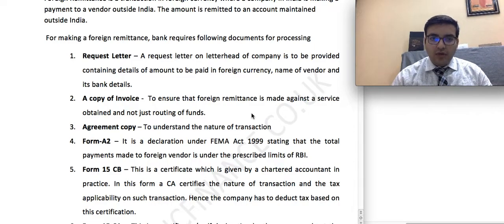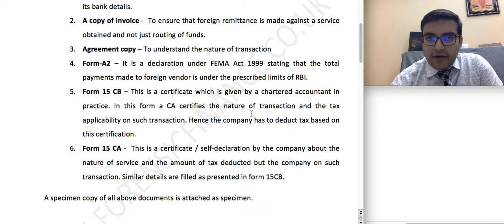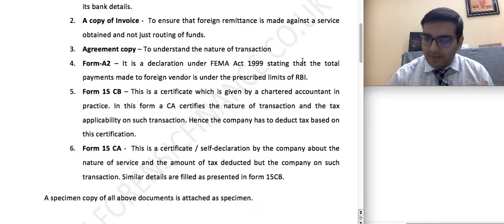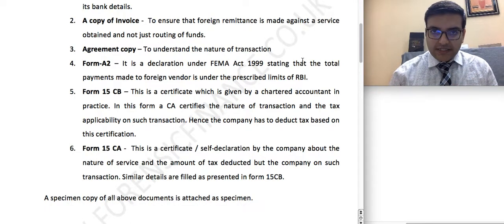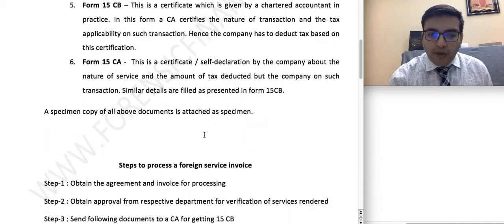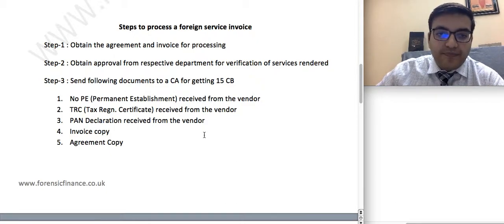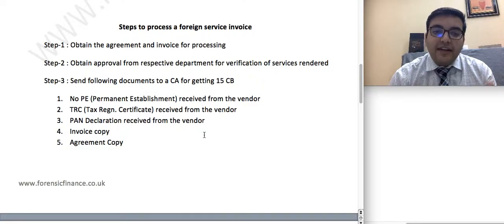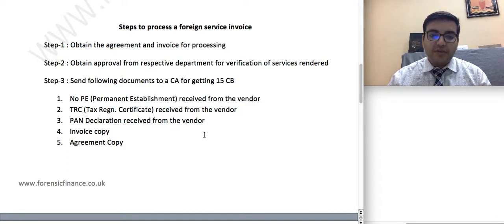Foreign Remittance Lecture - 2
Learn  - How foreign payments for service received from foreign vendors are made, what documents are used in these transactions and how to account for them.

Join Facebook Group - Passionate Commerce Graduates B.COm | BBA - Passion to Grow

Join Facebook Group - MULTIPLE ATTEMPT CA’S | CS | ICWA - PASSION TO GROW